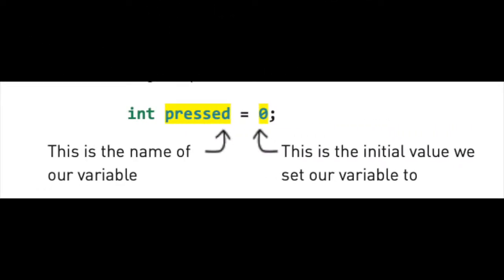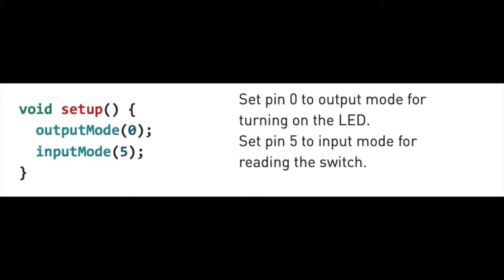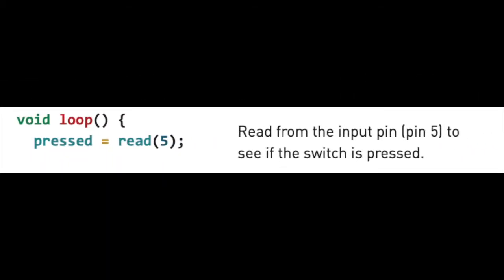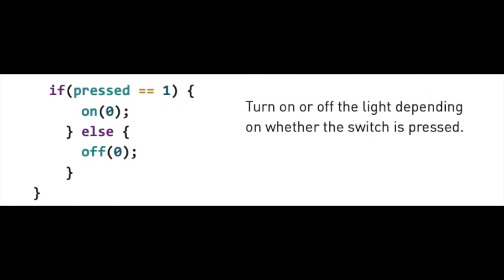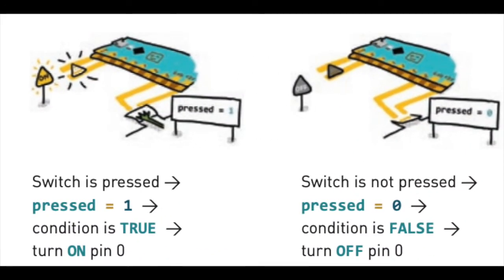Chibitronics Chapter 3: Decode the code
Decode a switch code